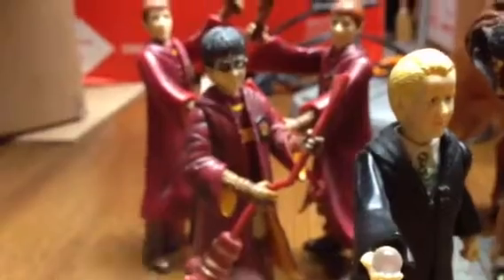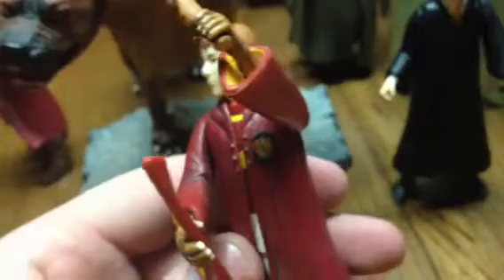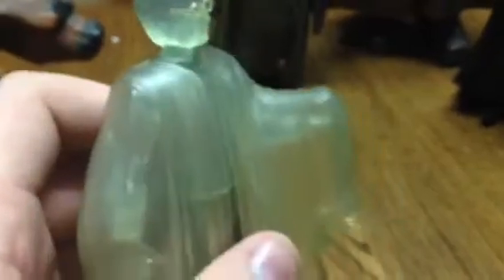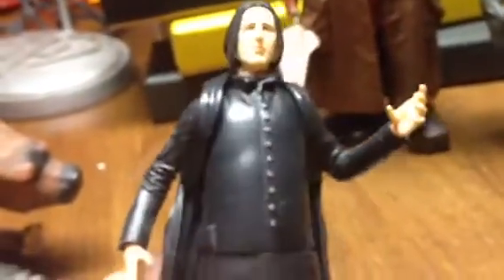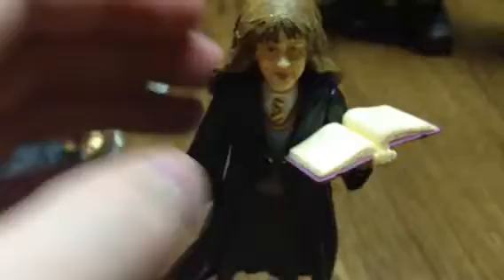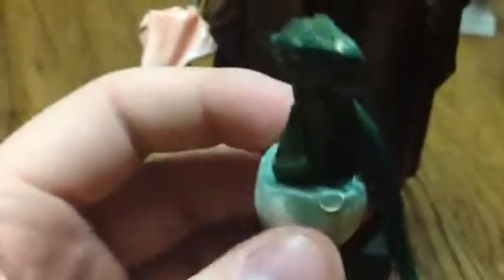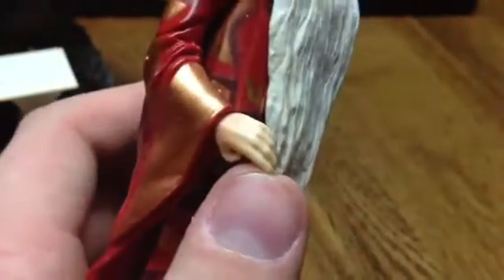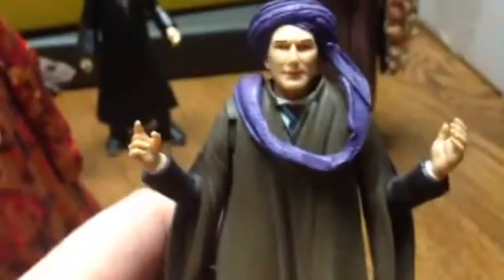Harry Potter and the Sorcerers Stone Action Figure Reviews - All Figures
Made between 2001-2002. This showcases the Wizard's Collection of Gryffindor Harry, Gryffindor Ron, Gryffindor Hermione, Slytherin Malfoy, Severus Snape, Invisibility Cloak Harry & Quidditch Harry. Three rare figures in the wave were Albus Dumbledore, Professor Quirrell & Rememberall Malfoy. Three Deluxe Creatures of the Mountain Troll, Fluffy & Hagrid. Two second wave Wizard Collection figures of Griphook & Voldemort both with garlic & green face.